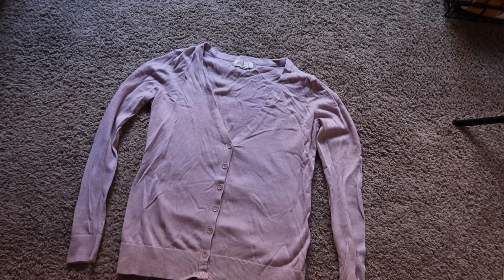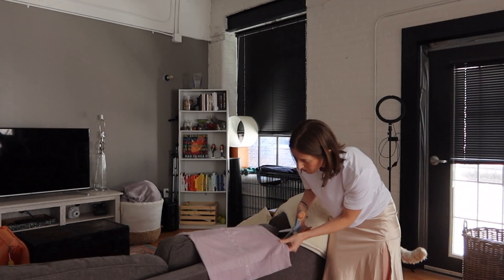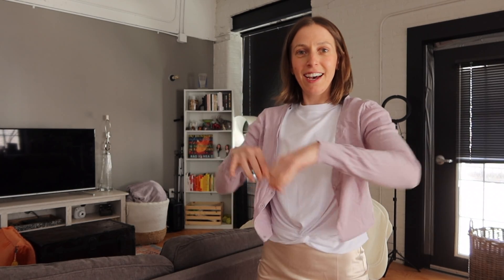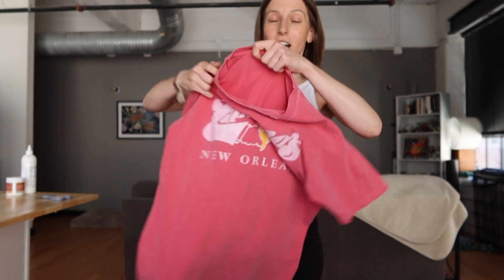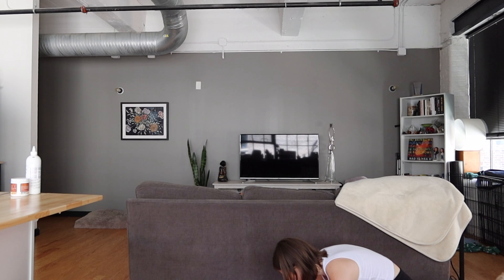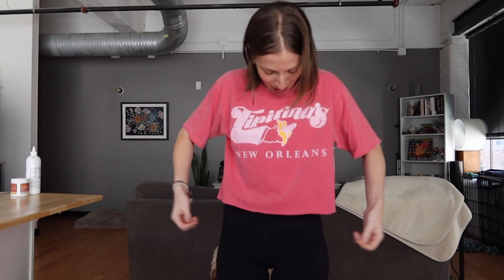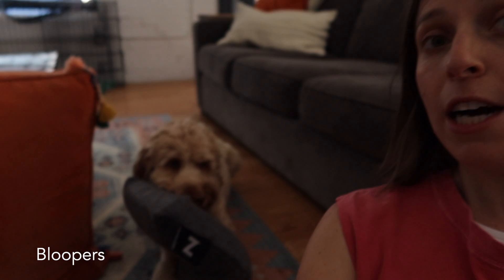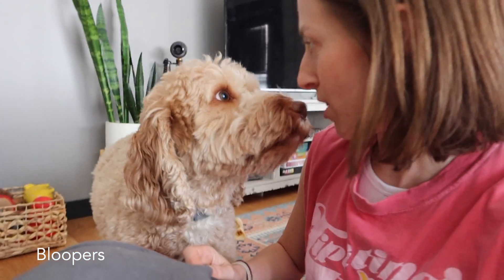How To Crop Your Clothes: DIY Wardrobe Transformation!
Come along as I crop two items of clothing in my closet that I don't want to get rid of but wasn't wearing in the current form! Watch and see if my items were a success or failure!

CAMERA GEAR:
Camera 1: Canon G7X PowerShot